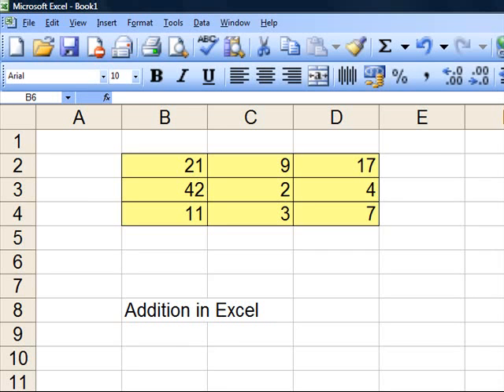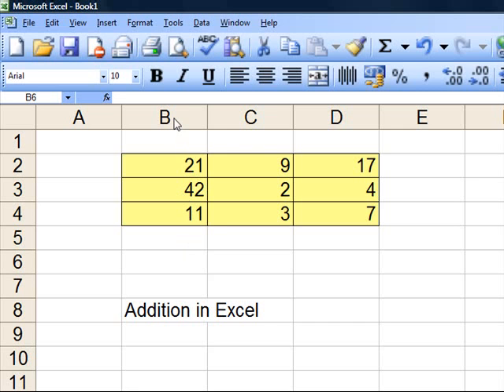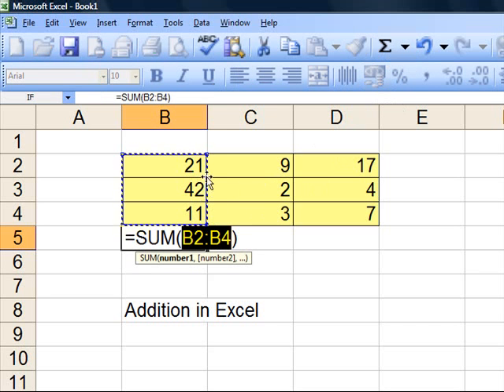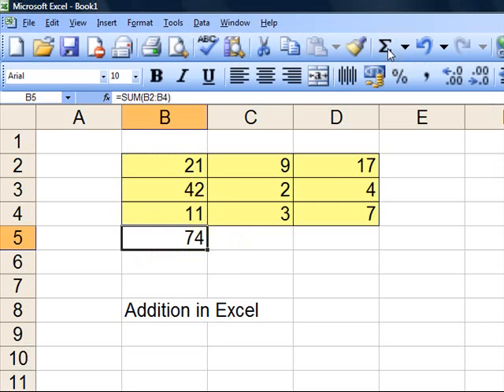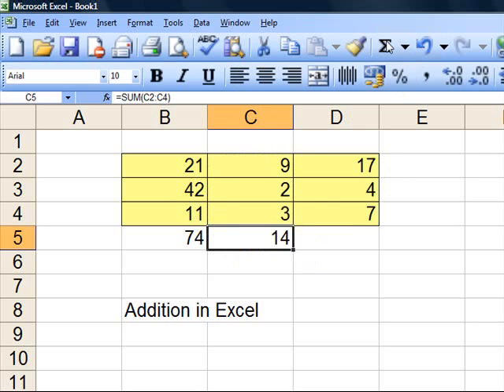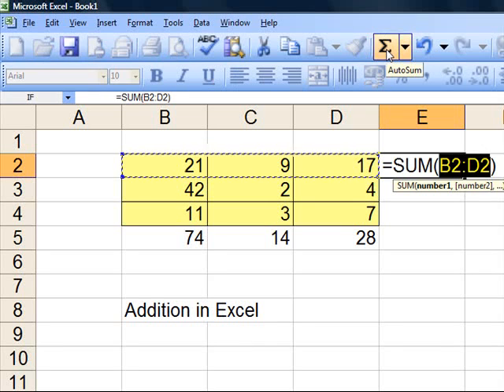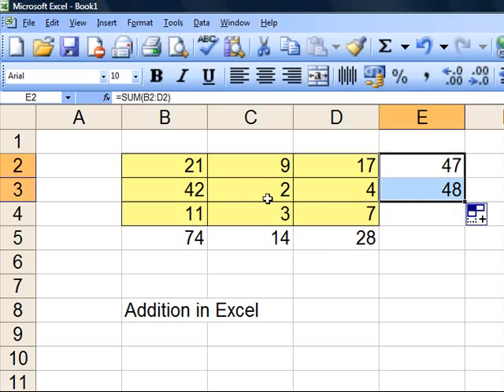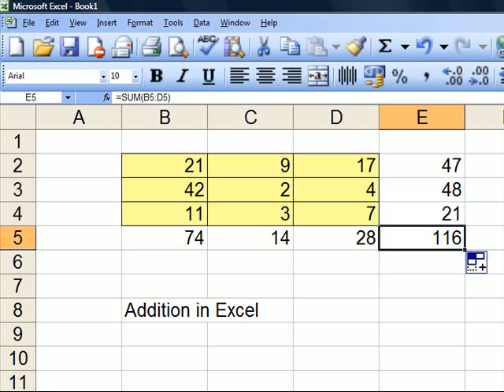i-Teach-u Excel 8 Addition MICROSOFT EXCEL MAGIC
i-Teach-u Excel 8 Addition
This lesson takes you through the simplest means of adding in Excel. It not only uses the Autosum, (also known as the Sigma sign). It shows how to use the 'drag' cross to repeat 'addition' down through the rows.

Dedicated to the late John Hooton, Great Tutor at the University of Westminster, who gave me a love of Excel. i-Teach-u Excel 8 Addition MICROSOFT EXCEL MAGIC